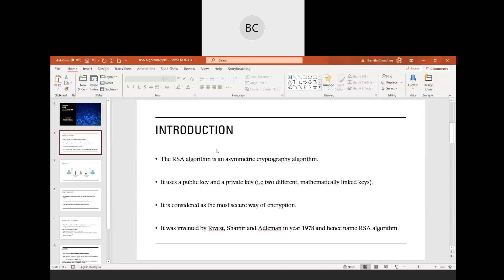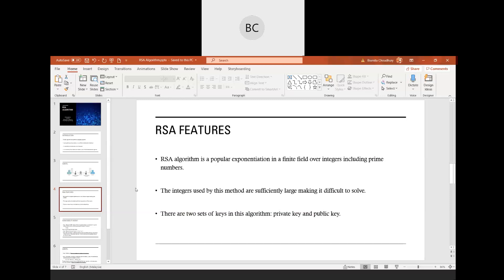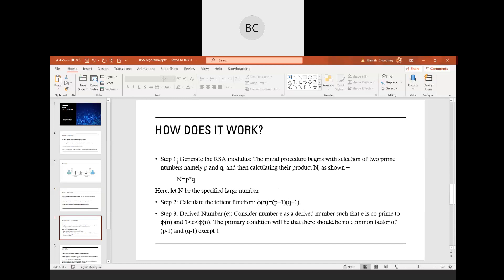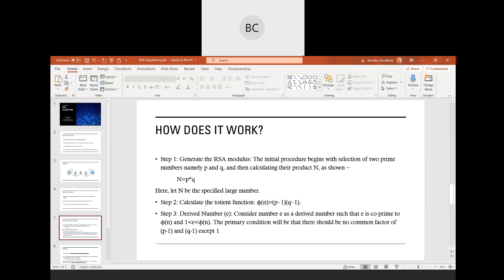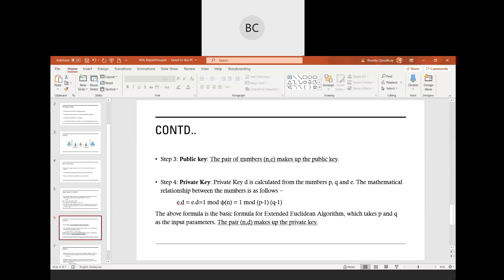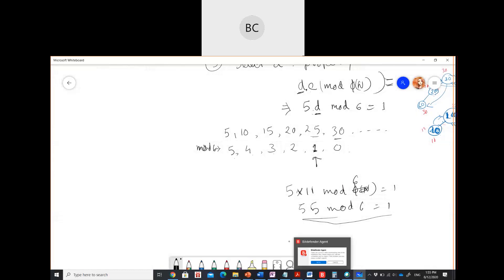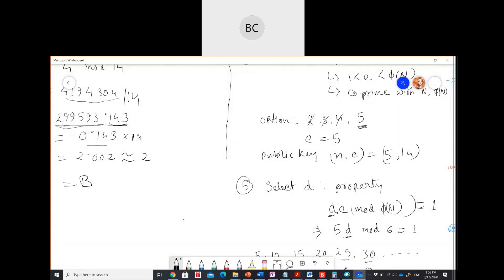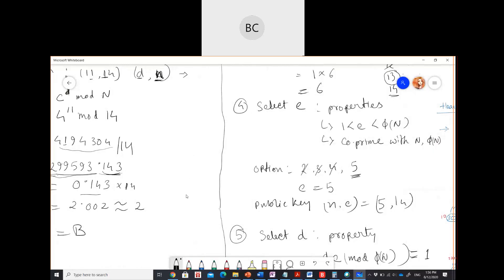CNS: RSA Algorithm